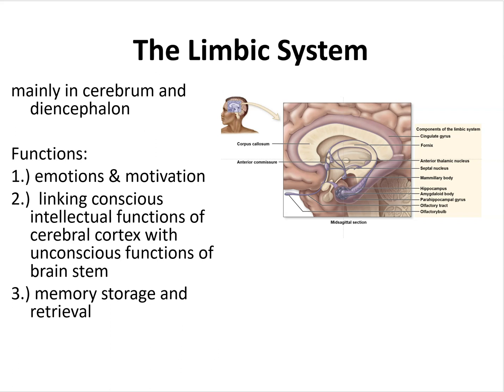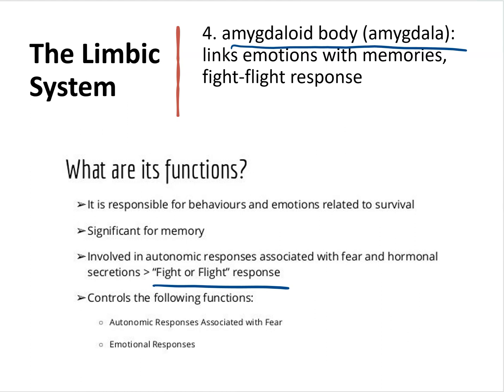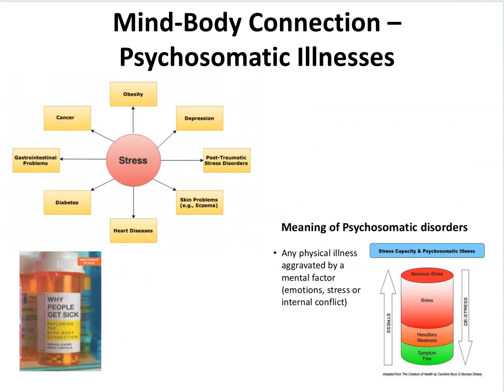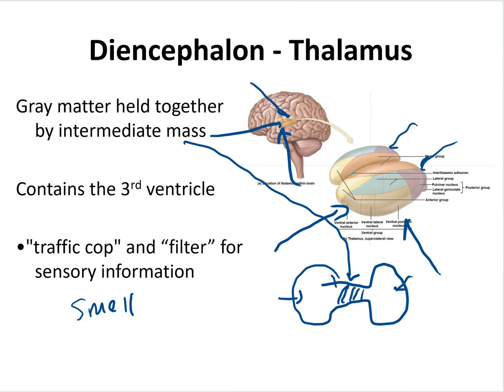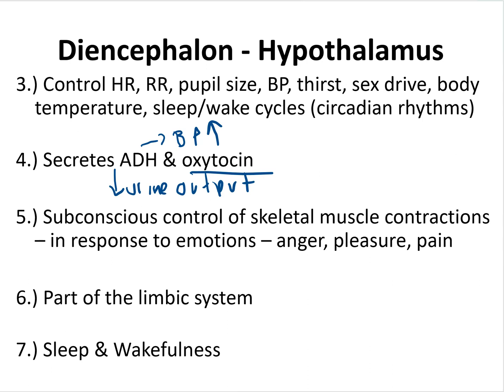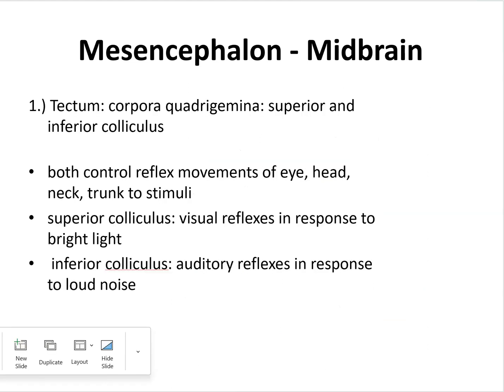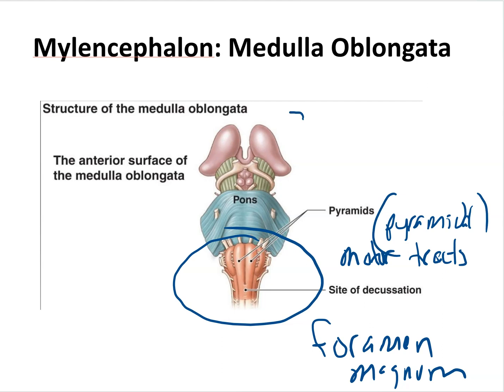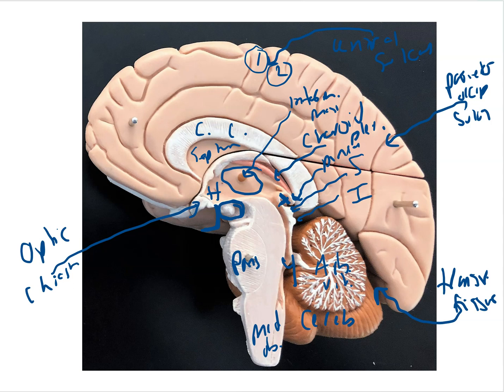Brain Part 2